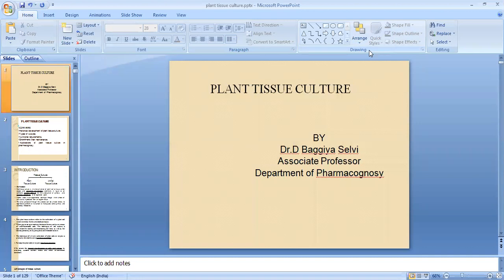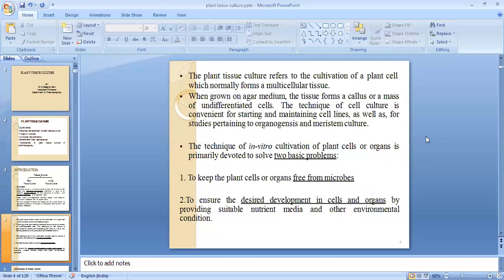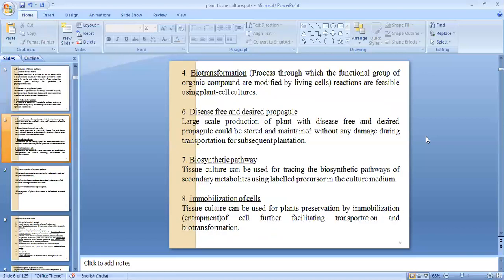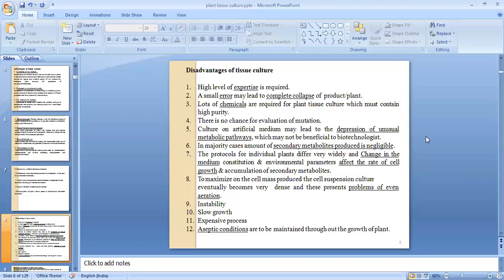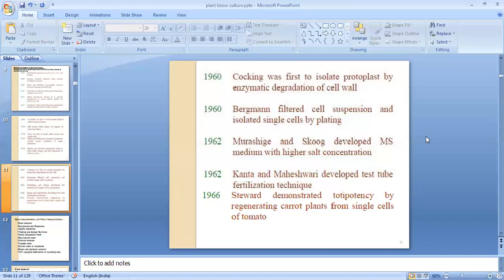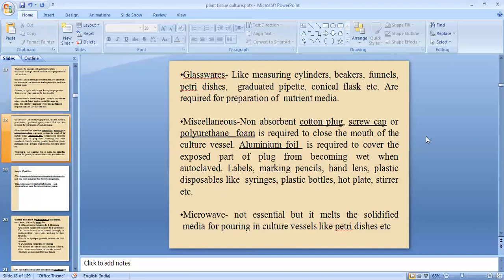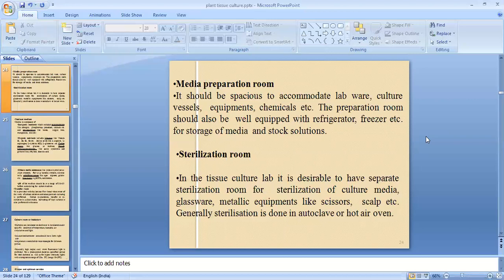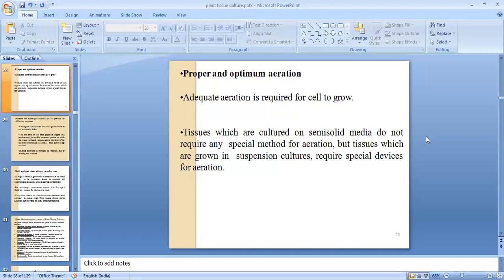KCP Cog PTC intro IV Sem Baggiya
Plant Tissue Culture-introduction,history and Basic requirements or IV Semester B.Pharm  by Dr.D.Baggiya Selvi.